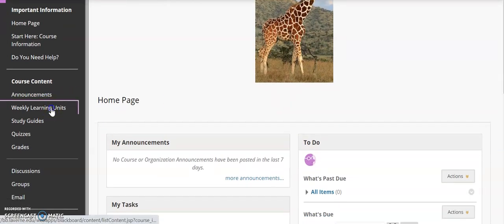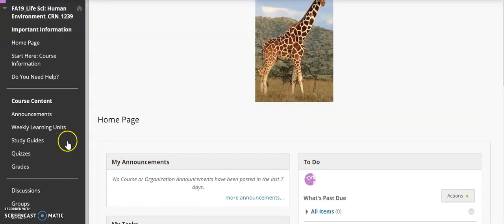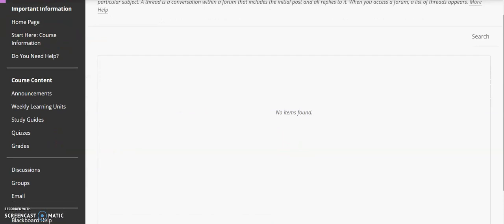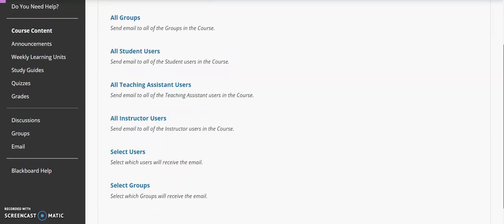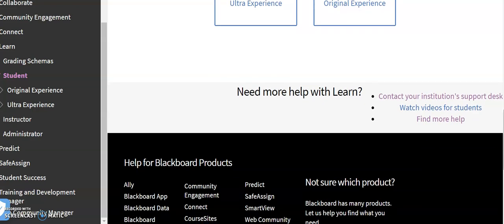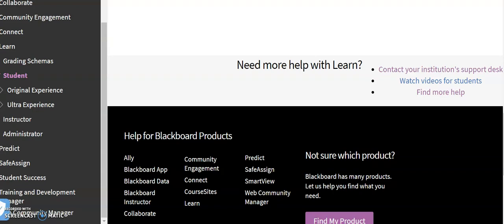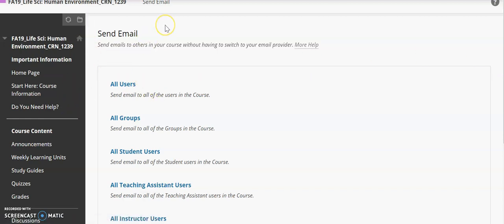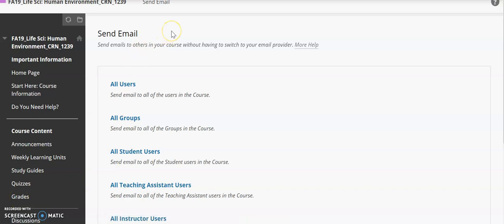How To Use Blackboard Learn: For Students blackboard videos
Teaching is an art. The teacher excels his art in the classroom. The classroom consists of students, the teacher and blackboard. No doubt at all, "Blackboard" is the soul of a classroom. Effective teaching- learning process takes place through blackboard. Blackboard is like mirror. It takes care of all without making a distinction among gifted, brilliant, average and slow learners. Blackboard is a blessing for all. The success of a teacher broadly depends on the expertise and use of blackboard in the classroom. In fact blackboard is the bridge which directly connects teacher to learners.